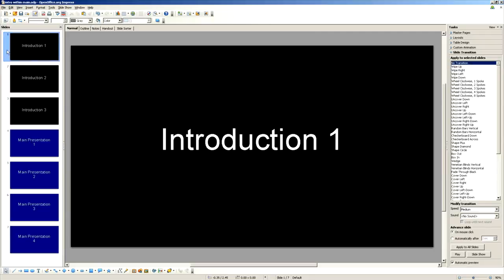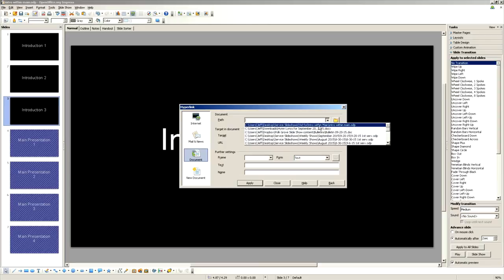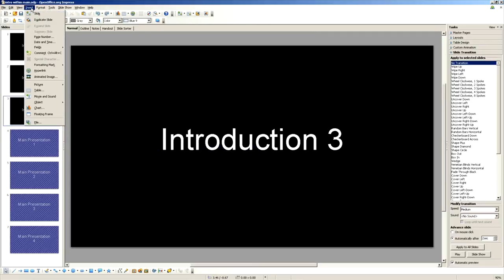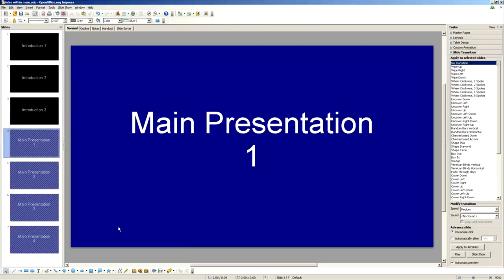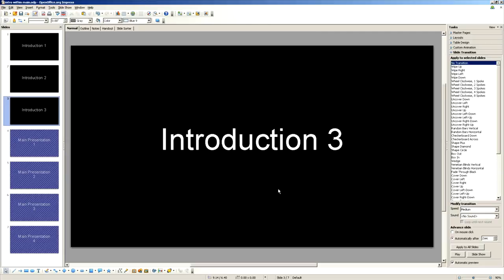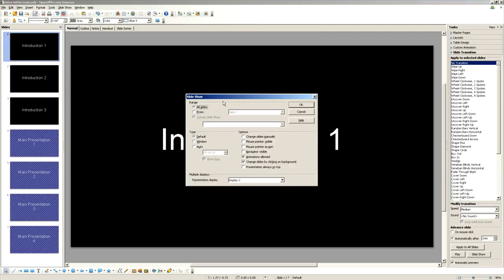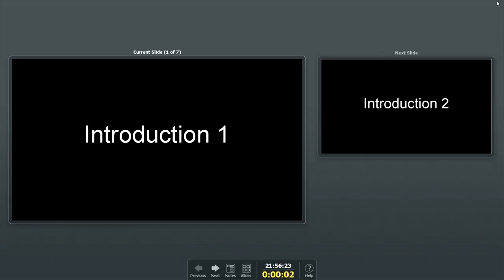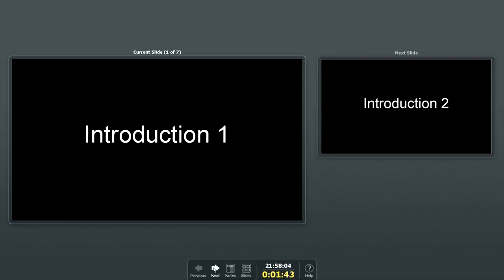Creating a 'Looping' set of slides within a main presentation in OpenOffice Impress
This video will help you create a looping set of slides that can serve as an introduction to your presentation until you are ready to start your your main presentation.